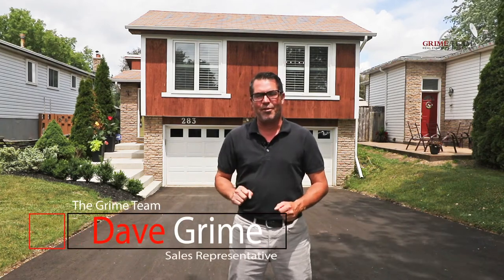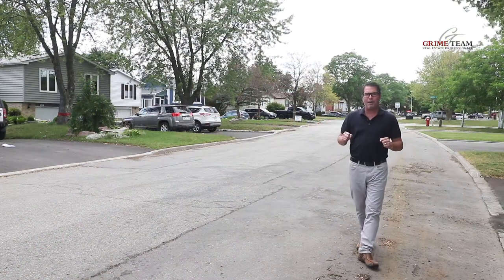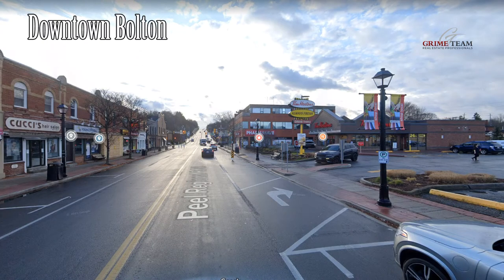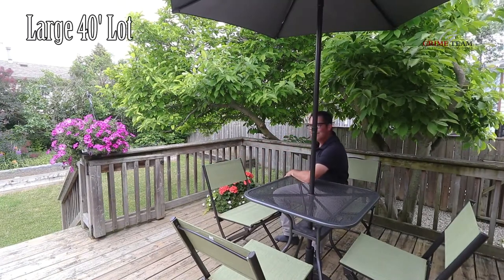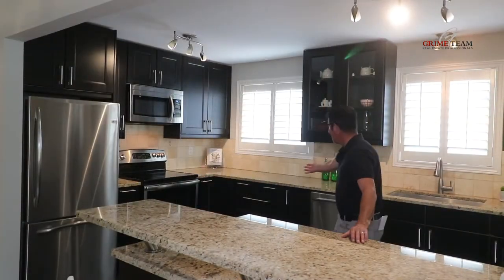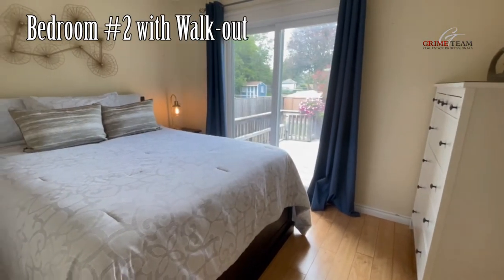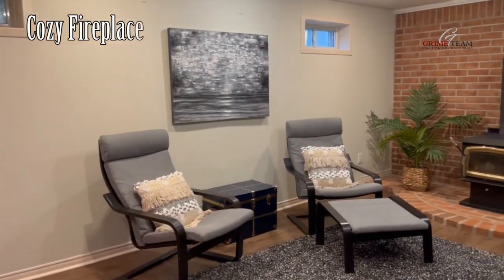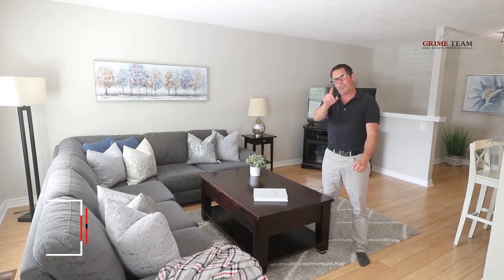283 Whitehead Cres., Bolton, ON/The Grime Team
NEW LISTING

Hello and welcome to Summer. Now that the weather is heating up. Here's a hot new listing for you in bolton Welcome to 283 Whitehead Cres. This updated home has plenty to offer, so let's get down to the top 5 reasons why this house is perfect for you.

Reason #5 Finished Lower Level
Reason #4 Great Bedrooms
Reason #3 Main Floor Entertainment
Reason #2 Curb Appeal
Reason #1...you have to watch the video to find out.

To book a showing or to find out more please